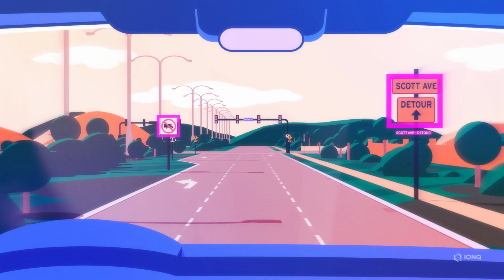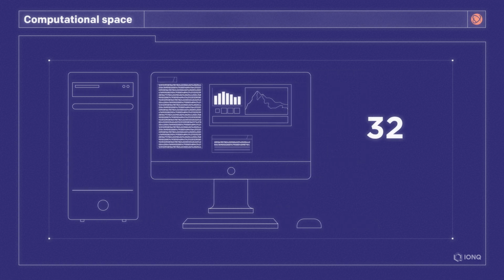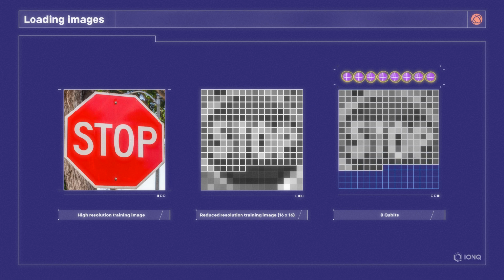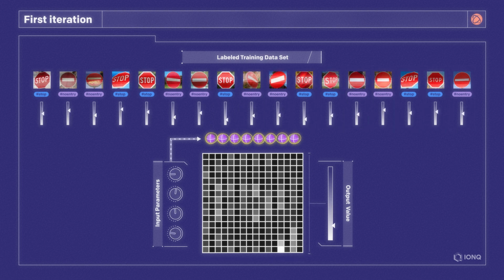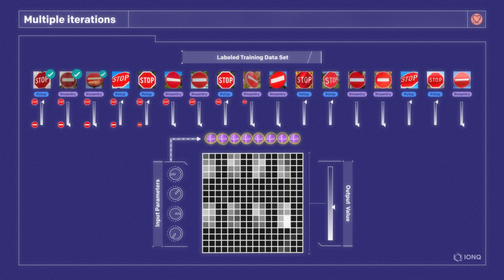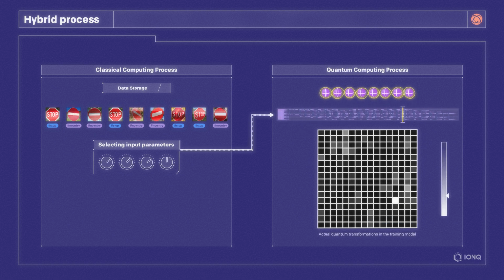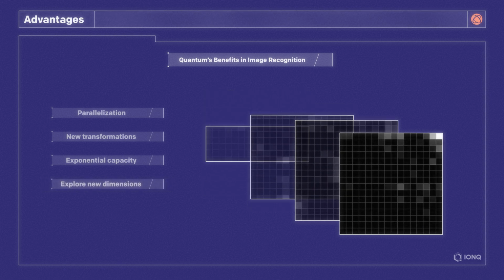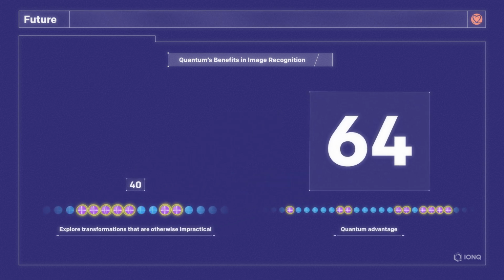Explaining Quantum: Machine Learning Image Recognition Application